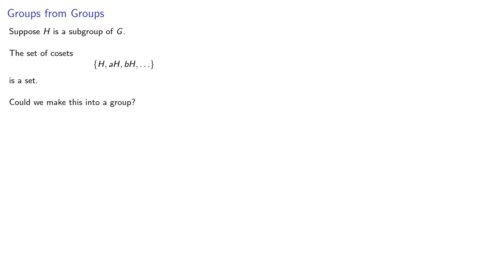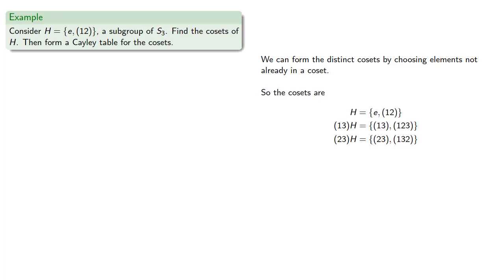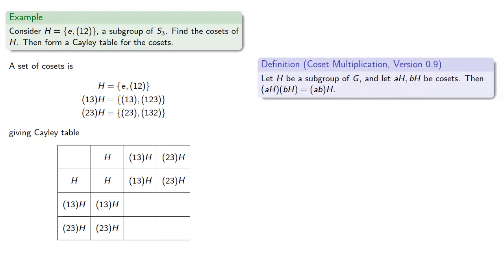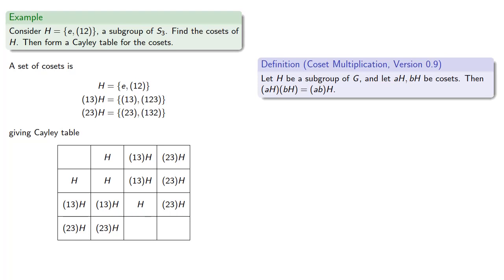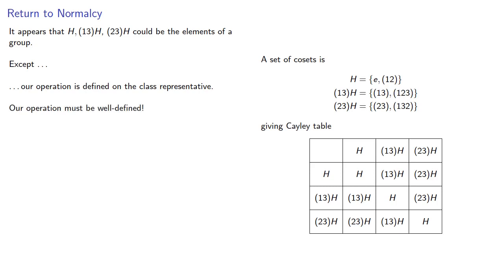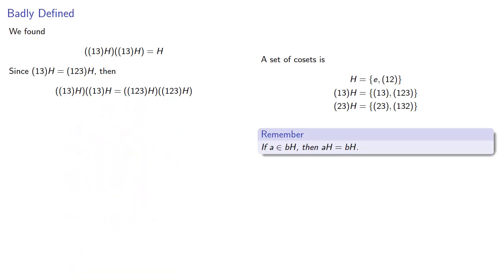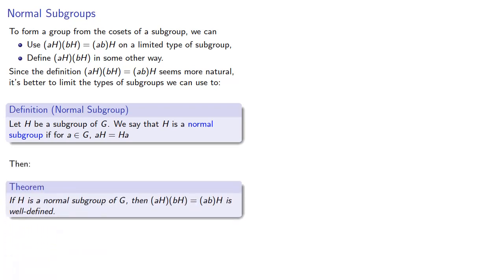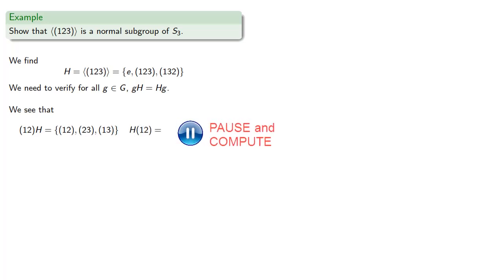Normal Subgroups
Making a quotient group requires a special type of subgroup:  a  normal subgroup.